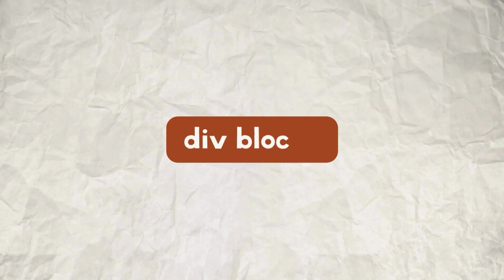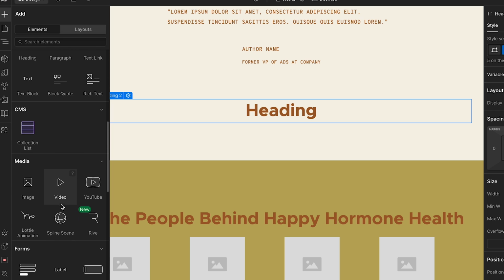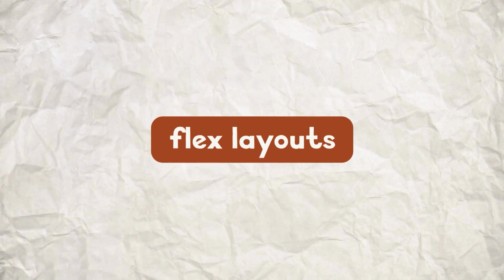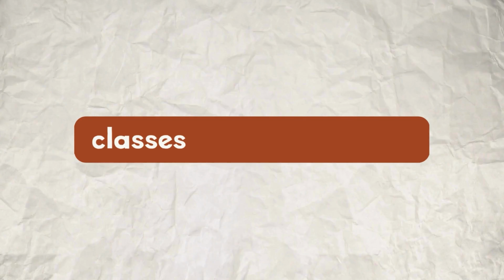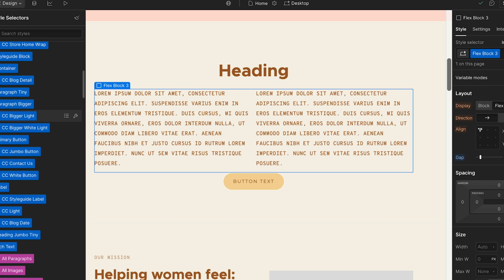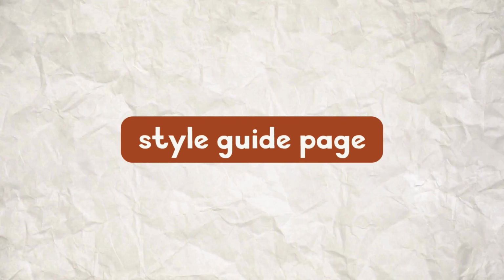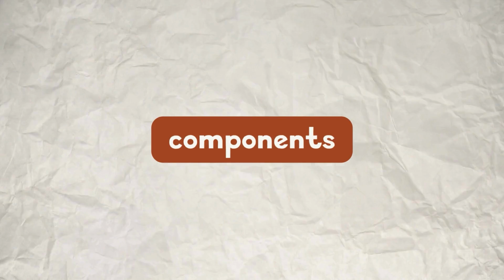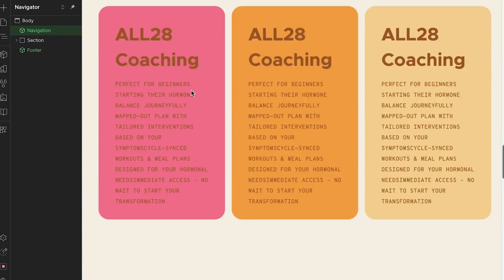5 MUST-KNOW Webflow Features for Beginners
New to Webflow? In this video, I’m breaking down 5 must-know Webflow features every beginner should learn to build stunning, professional websites with ease. Whether you’re just getting started or exploring if Webflow is right for you, these tips will save you time, stress, and confusion.

Interested in trying out Webflow yourself?!